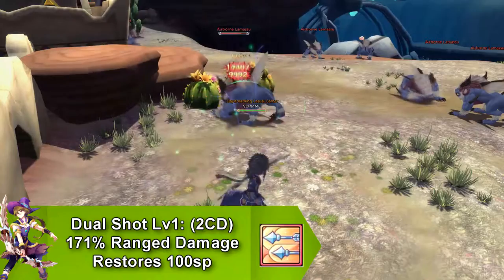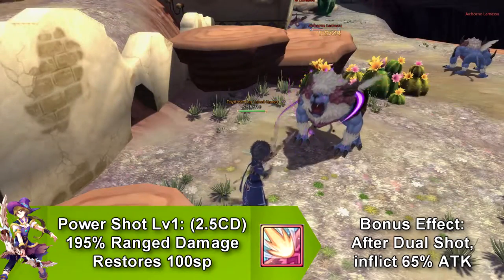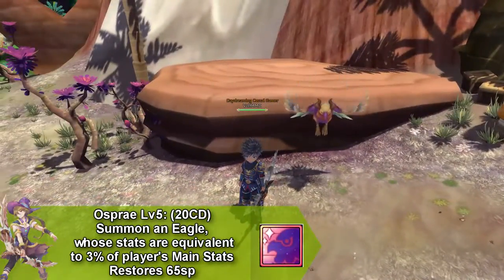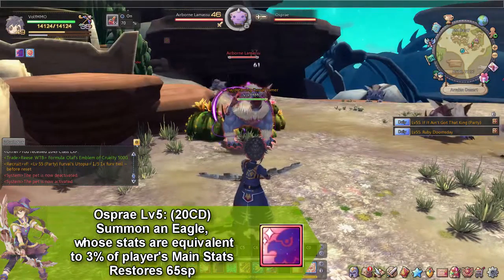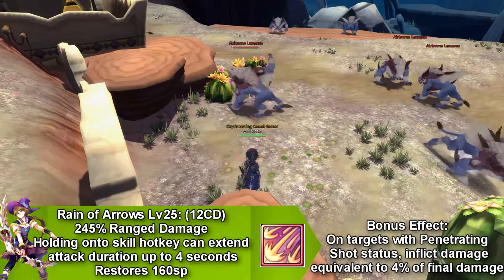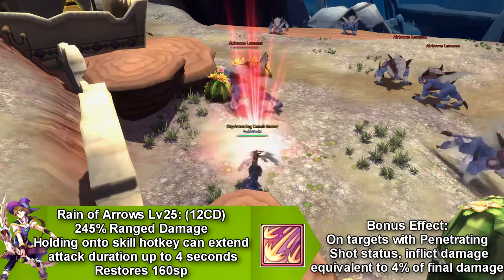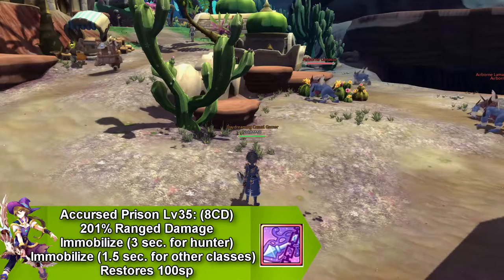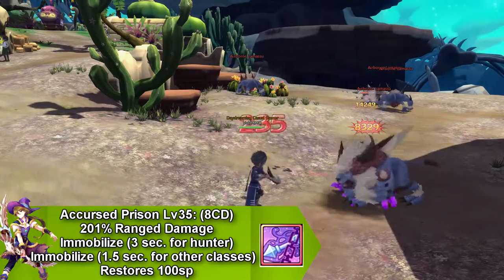Twin Saga | Hunter Skills